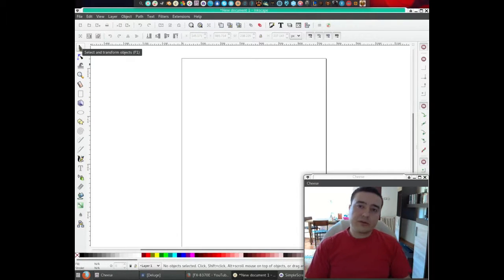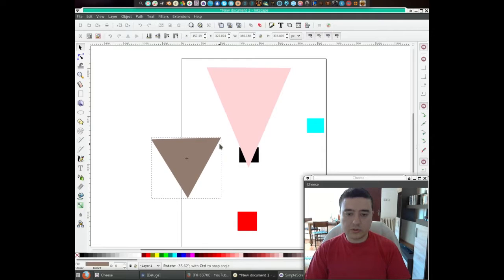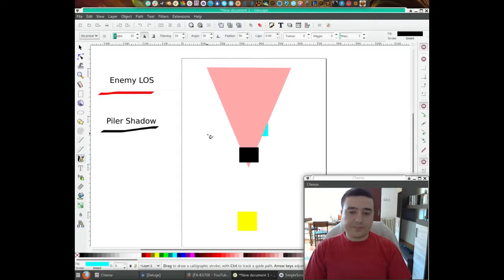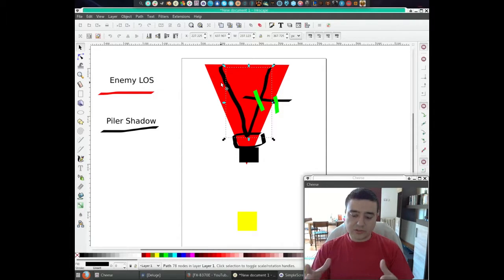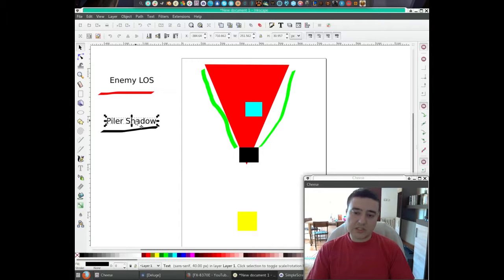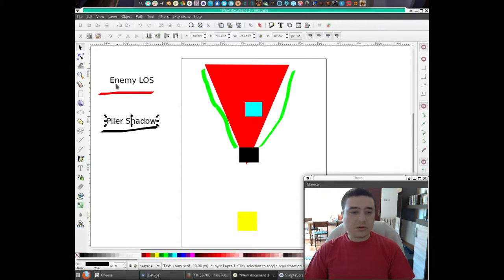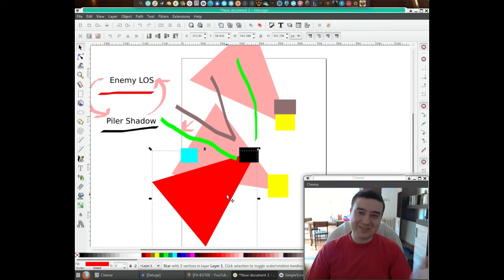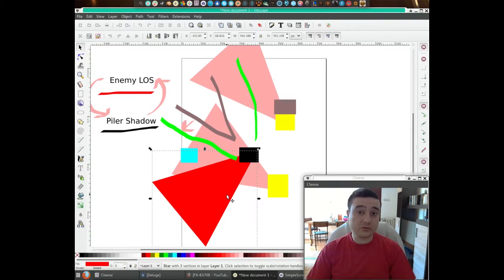"How to" Blender Game LOS part 3.1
KA :
This torent will be with LOS 3.2 ( the one with blender work) so coming up soon

live:milan.popovic984 - skype